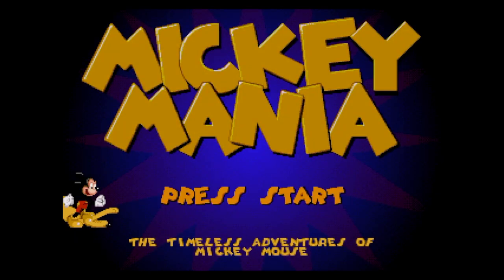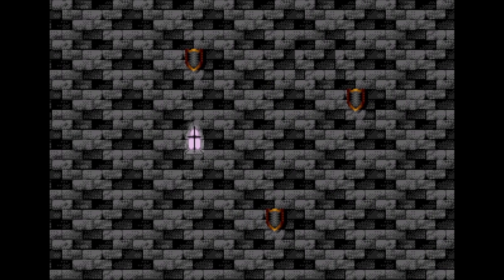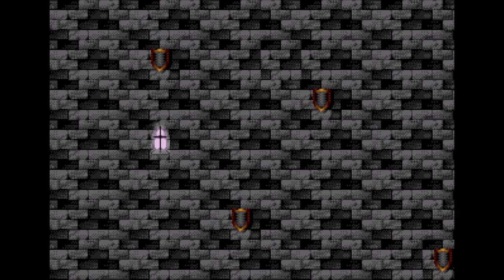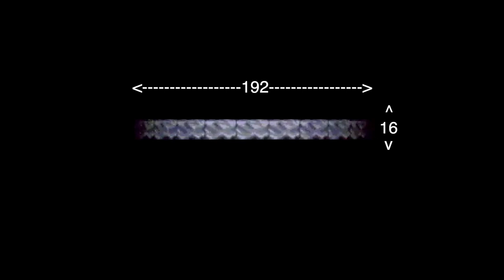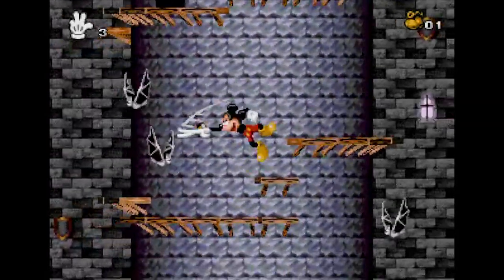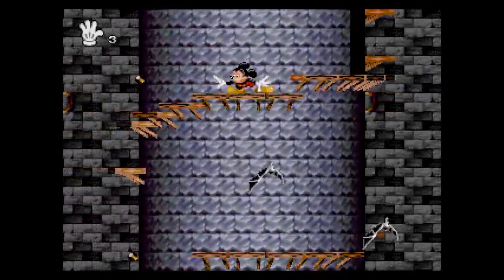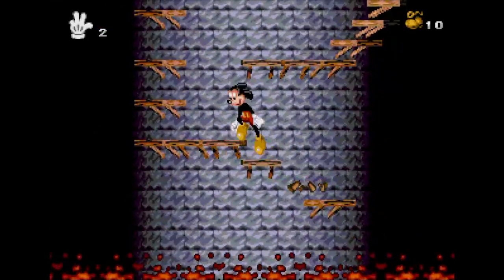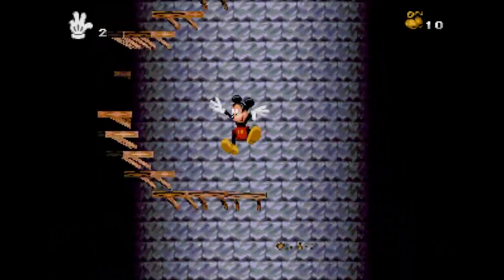Mickey Mania's 3D Rotating Tower - How Was It Possible?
In this episode of "Coding Secrets" I explain how we achieved Mickey Mania's 60 FPS 3D Rotating Tower Levels on the SEGA Genesis.